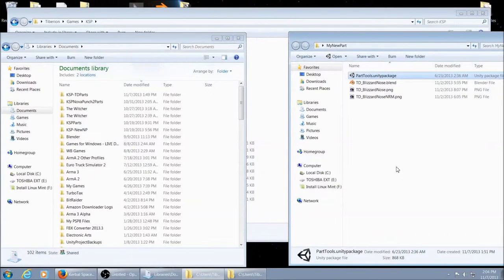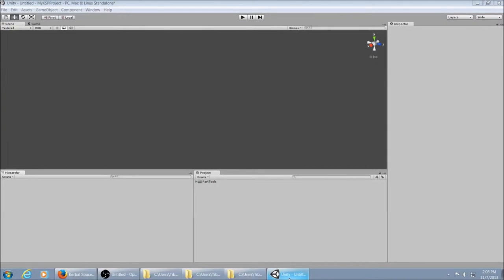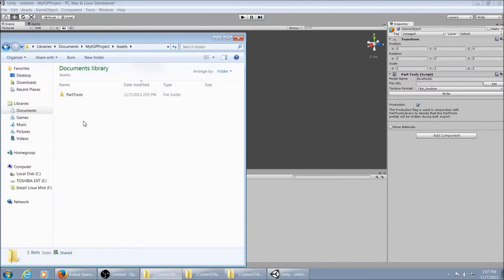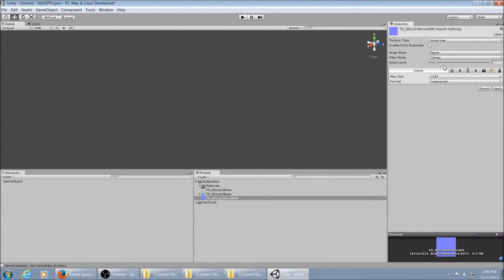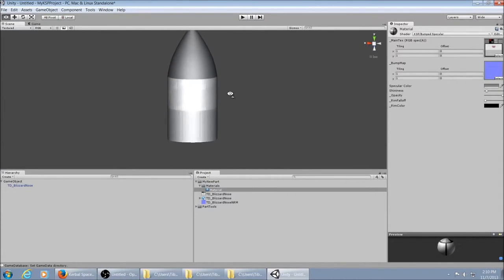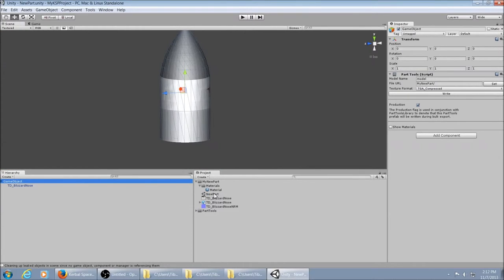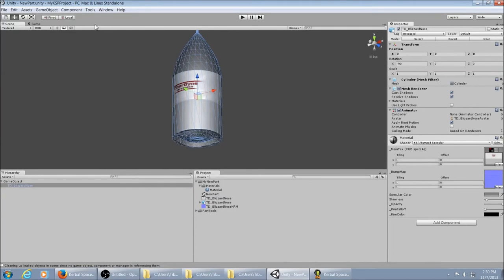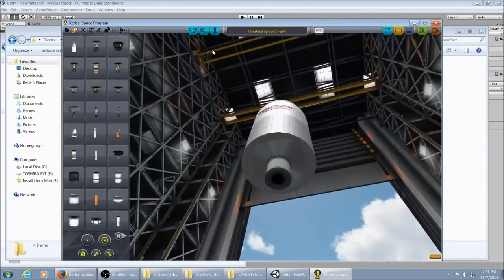Tutorial: Perpaduan + Parttools Persediaan, Model Import dan Eksport ke KSP.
A video cepat memperincikan bagaimana untuk setup Perpaduan dengan KSP Bahagian alat skrip, mengimport model dan tekstur dan kemudian mengeksport ke format .mu supaya ia akan memuatkan ke dalam KSP.

Untuk maklumat lanjut:

KSP Addon Devleopment Forum: http: //
Muat Perpaduan: http: // ... (Muat 4.2.2 - versi 4.3+ mempunyai isu-isu dengan Bahagian Tools)

Jika anda mempunyai apa-apa isu-isu, anda sentiasa boleh membuat topik di forum.
Jangan ragu untuk menghantar saya PM pada Forum KSP - nama pengguna: Tiberion